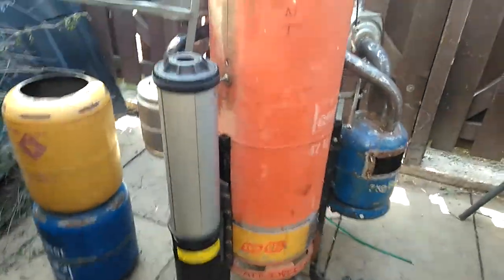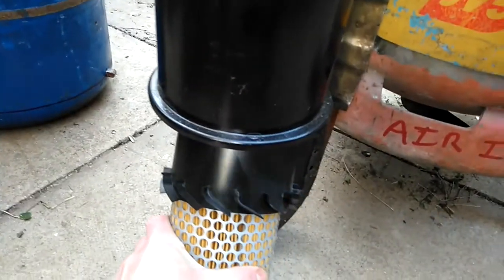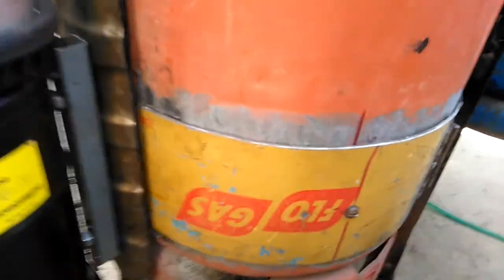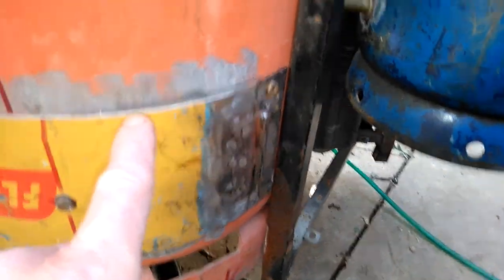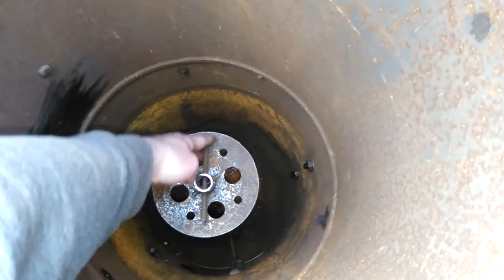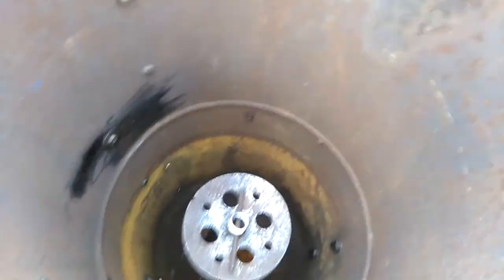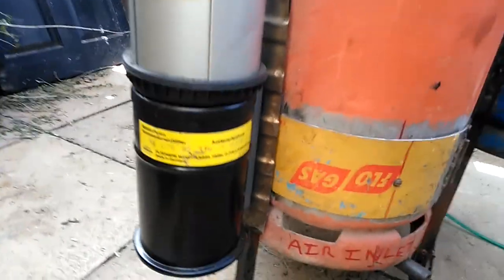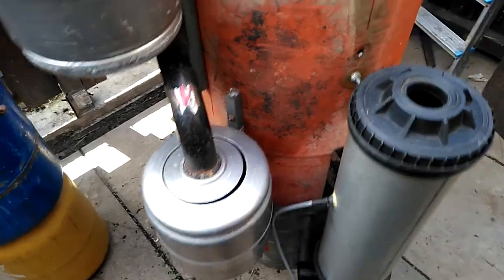Project Neptune (wood gasifier - pyrolysis reactor) #3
Just a little update on current progress.